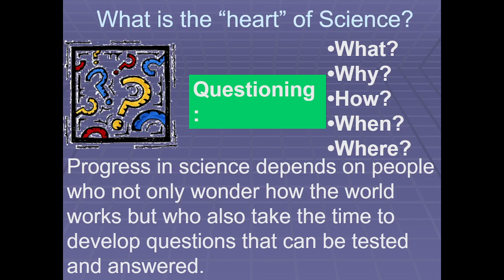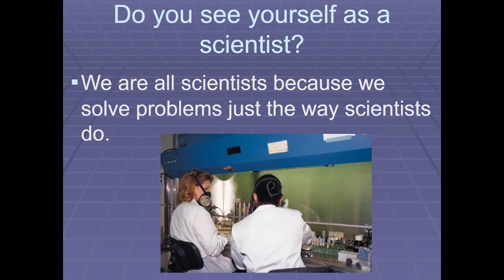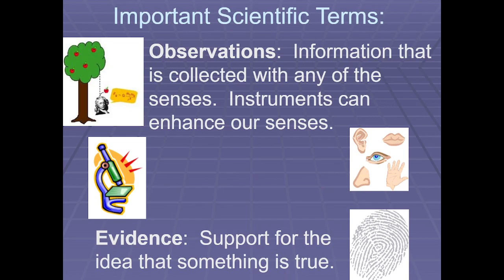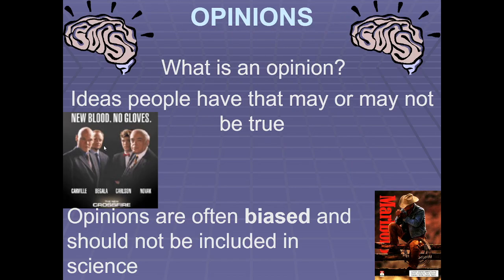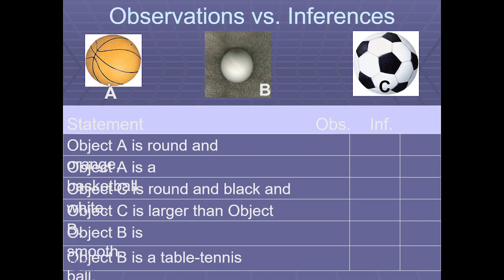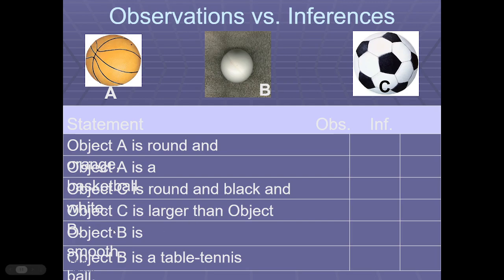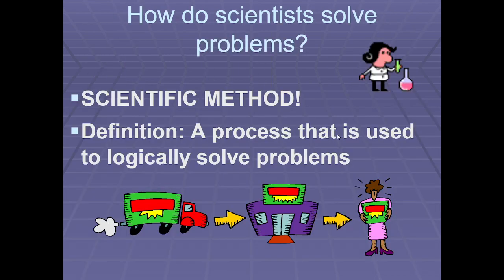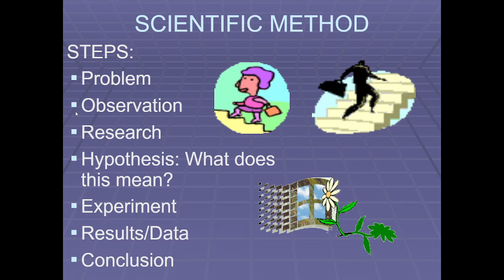Scientific Method Day 1